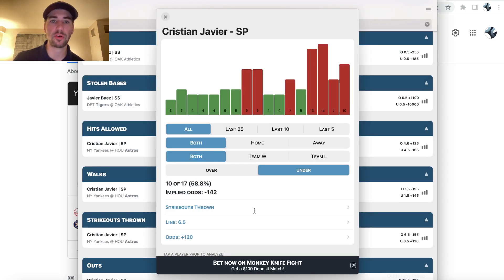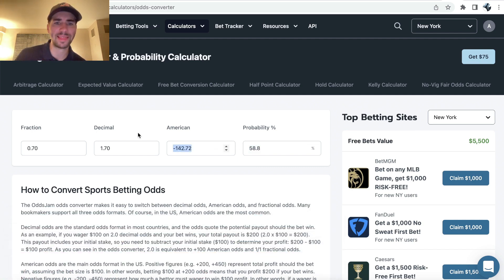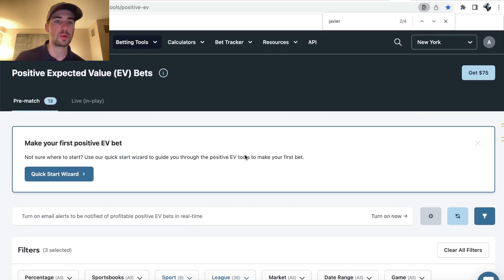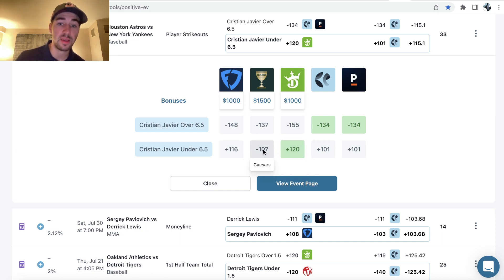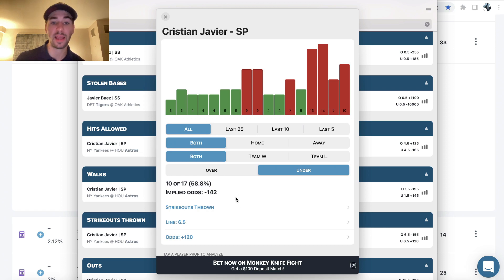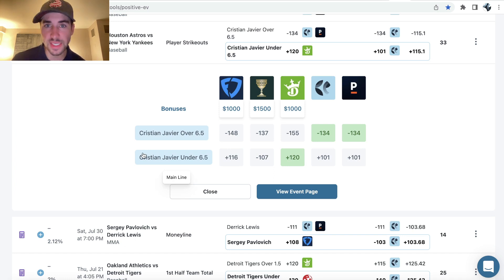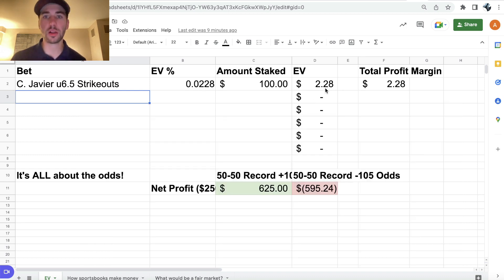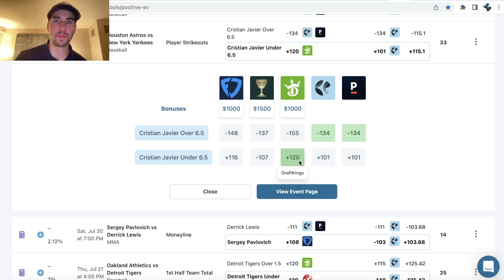Best MLB Prop Bets for Today | How to Bet On Player Props | 7/21/22 MLB Picks & Predictions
Alex goes through the best MLB prop bets for today on 7/21. He gives out his picks & predictions.